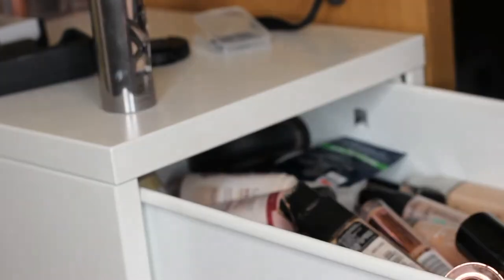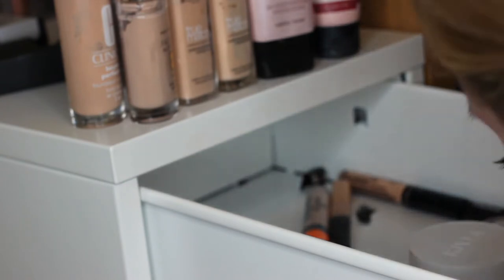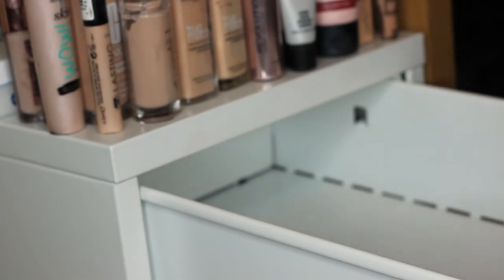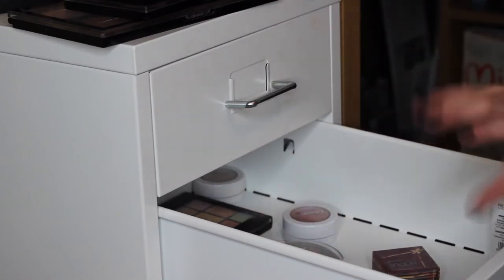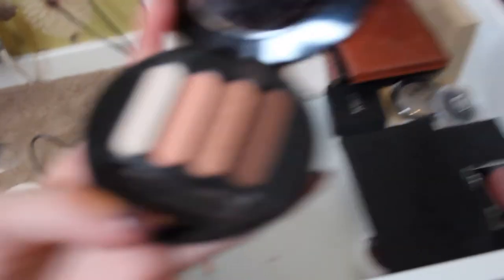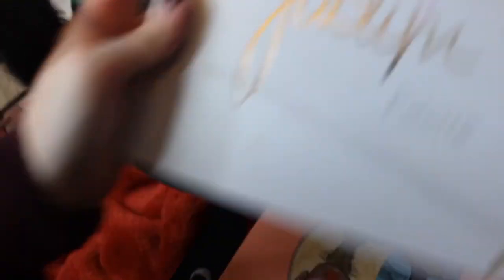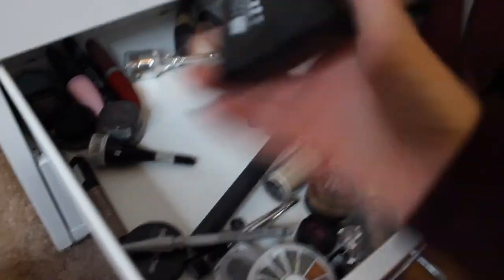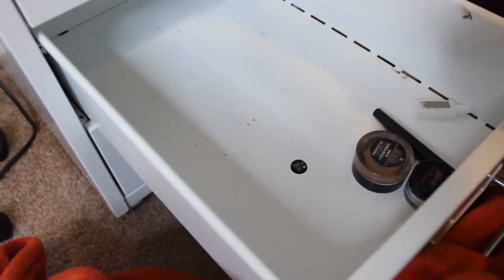makeup declutter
☆ Social Media ☆

∙ FAQ

⭐︎ Age? 17
⭐︎ Where are you from? Lincoln, England
⭐︎ When is your birthday? 16th August 2000

∙ EQUIPMENT 📽

⭐︎ Camera - Canon 600d with the kit lens
⭐︎ Ringlight - Neewer 18'' Dimmable
⭐︎Laptop - Macbook Air 11''